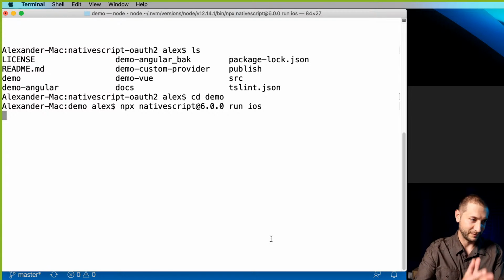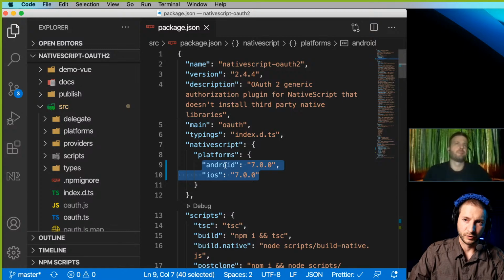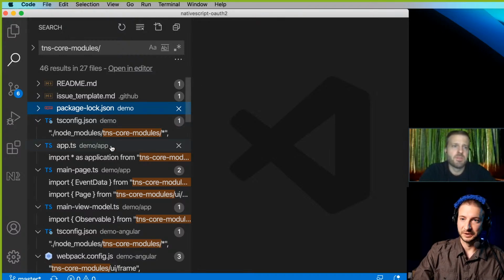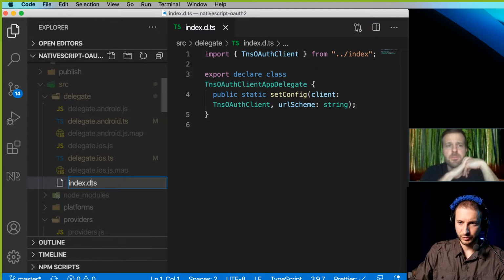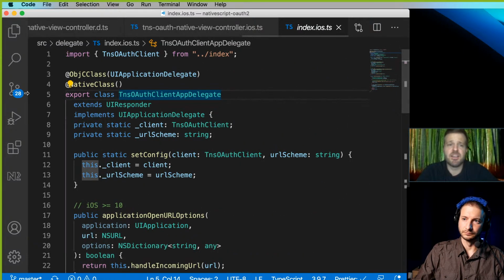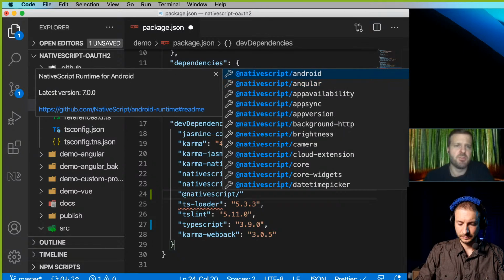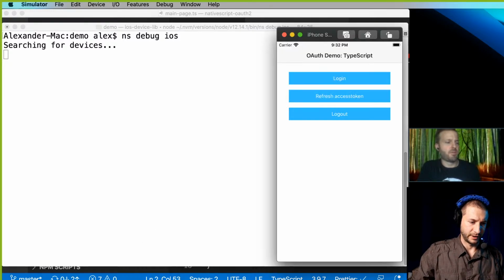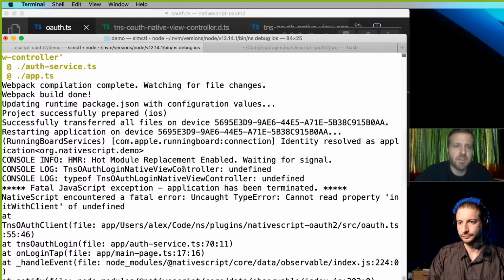Live Stream: NativeScript 7 Plugin Update with Nathan Walker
On this live stream, Nathan Walker and Alex Ziskind will update a pre-NativeScript 7 plugin.